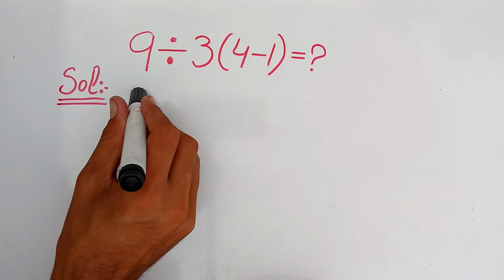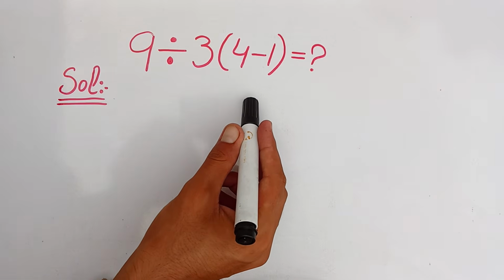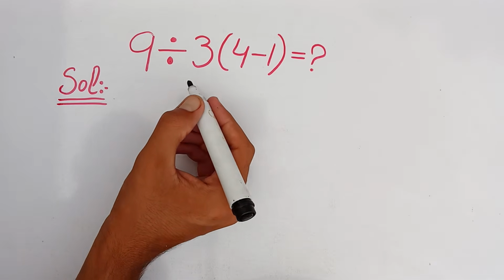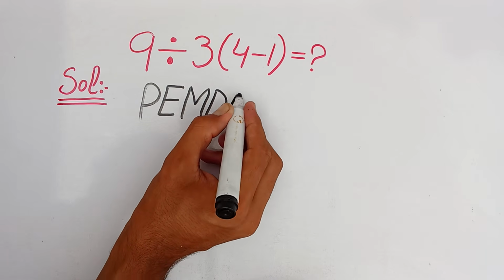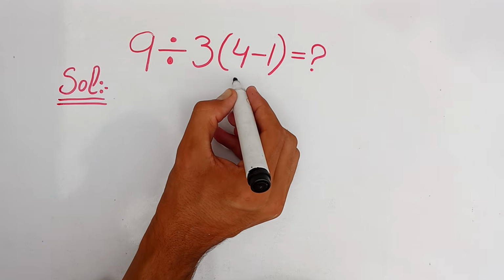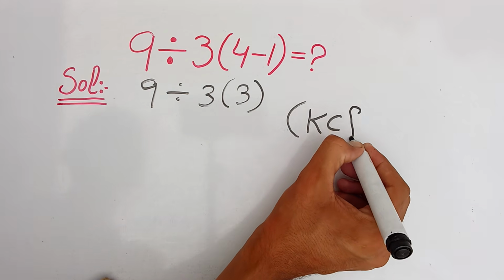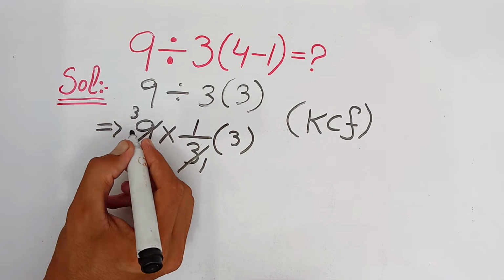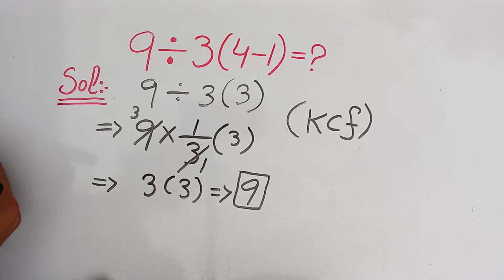"The Viral Math Problem Everyone Gets Wrong!"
Can you solve this tricky math problem: 9 ÷ 3 (4 - 1) = ?
This question has gone viral because so many people get the wrong answer! In this video, we break it down step by step using the correct order of operations (PEMDAS/BODMAS) to find the right solution.

Watch until the end to see if you got it correct, and comment your answer below!

Topics Covered:

Understanding the order of operations (PEMDAS/BODMAS)

Common mistakes in solving similar math problems

Easy tips to solve confusing expressions